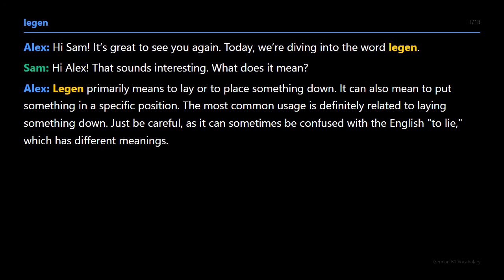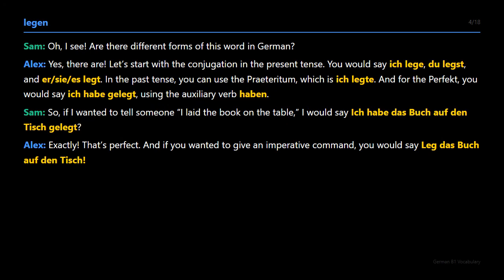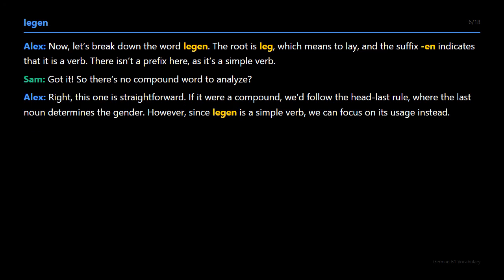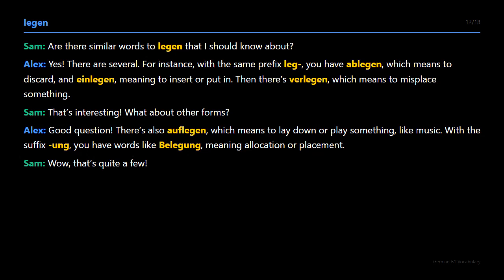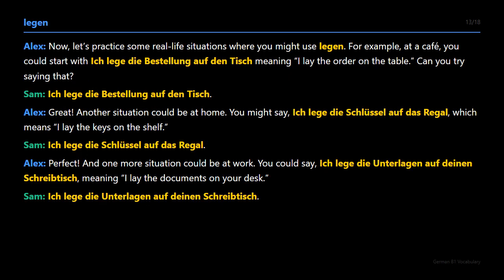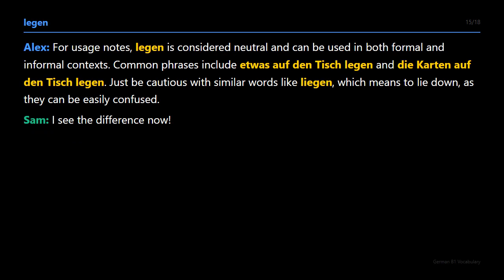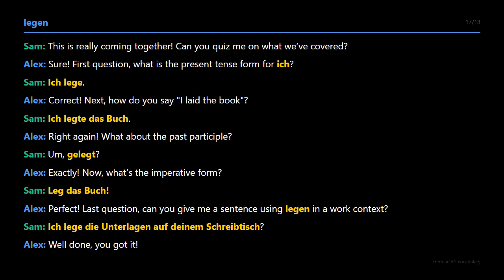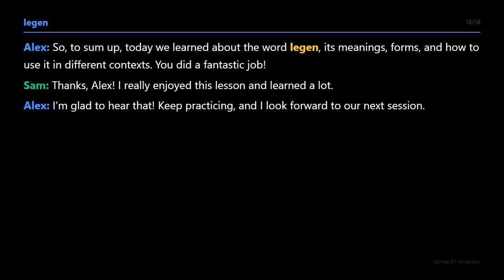German Word: legen — to lay or place | B1 Vocabulary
Understanding the word «legen» is essential for mastering German! Once you see this video, you will never forget this word. Ever.
In this lesson, we dive deep into the word «legen» through a natural conversation, allowing you to grasp its nuances rather than just memorizing it.

In this video you will learn:
- The meaning of «legen» and its common uses
- How to conjugate «legen» in present and past tense
- The origin of the word and its transformation over time
- Related words and how to use them in sentences
- Common mistakes English speakers make with «legen»

Why ScientificGermanVocabulary?
- Our conversational format allows you to learn like you're eavesdropping on a real lesson